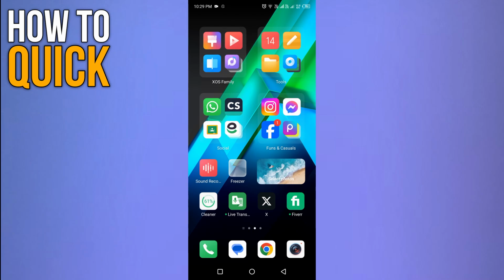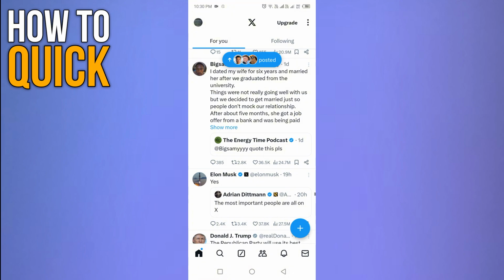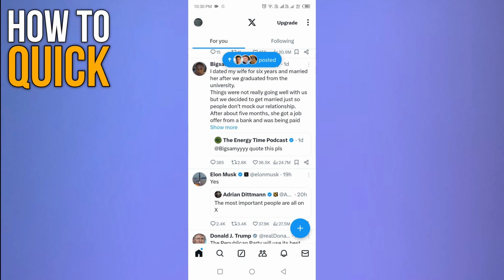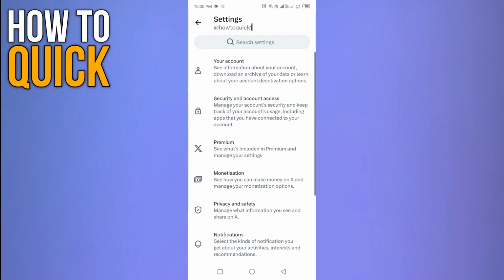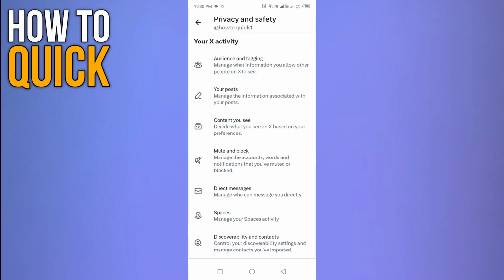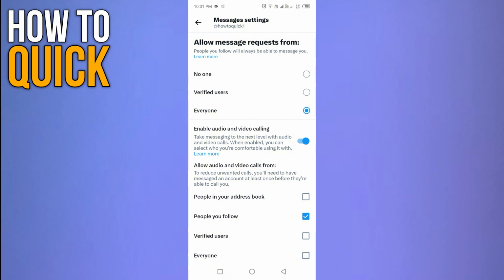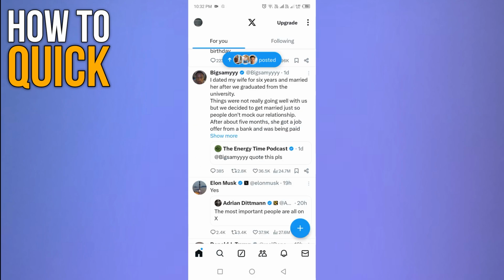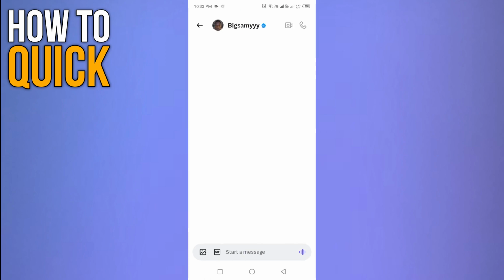How To Send Direct Messages On X (Full Guide)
Tutorial on how to send direct messages on x or twitter.